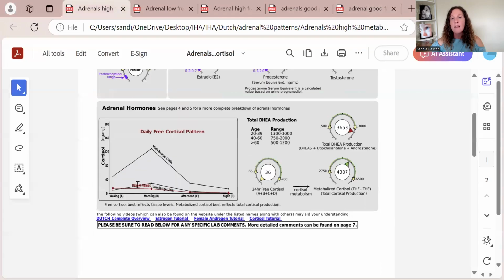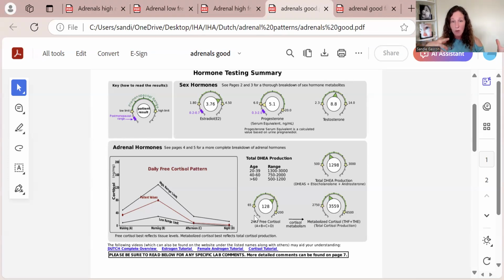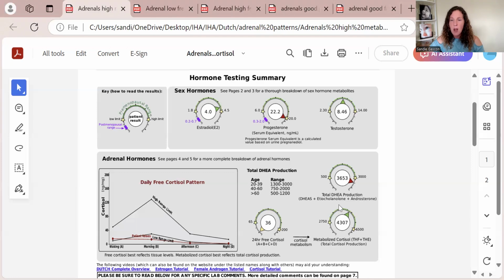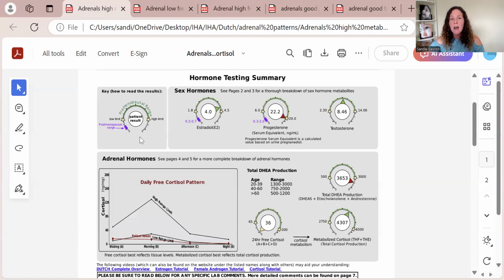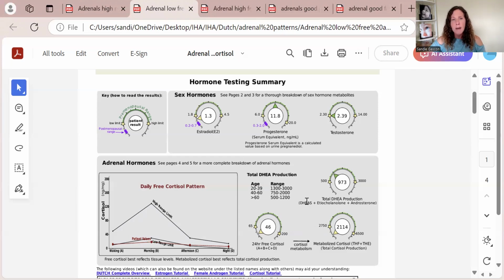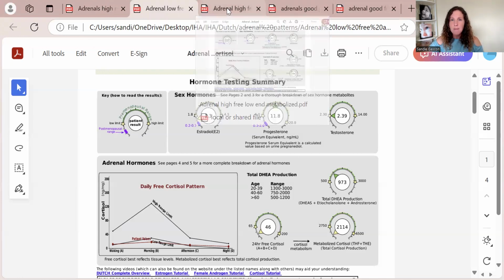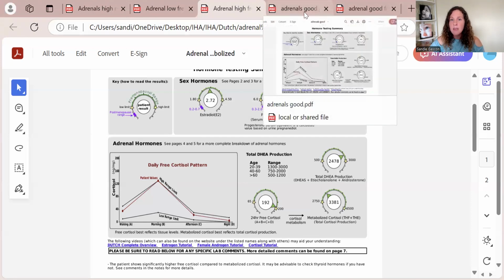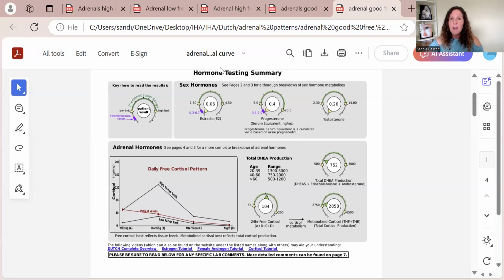The Truth About Adrenal Fatigue | Why You Need A DUTCH Test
Hi, I’m Sandie Gascon, an Integrative Healing Practitioner, author, and founder of the Integrative Healing Academy. In today’s video, I’m discussing why “adrenal fatigue” might not mean what you think.

I’ll break down common adrenal patterns seen in Dutch testing, the myths around low cortisol, and the importance of addressing root causes—like stress, toxins, and deficiencies—before jumping to adrenal supplements. Understanding these patterns will help you make better choices for your health.

👉 Book a free discovery call with me to explore a personalized plan

Timestamps:
0:00 – Introduction to Adrenal Health
1:15 – Why the Adrenal Fatigue Model is Outdated
2:50 – Importance of Dutch Testing for Accurate Adrenal Insights
5:10 – Why Foundation Labs Should Come First
6:40 – Analyzing Common Adrenal Patterns on the Dutch Test
8:20 – Addressing Inflammation and Cortisol Breakdown
10:45 – Real Causes Behind Adrenal Dysfunction
13:30 – Exploring True Low Cortisol and Adrenal Support Options
16:00 – Final Thoughts on Avoiding Quick-Fix Adrenal Supplements